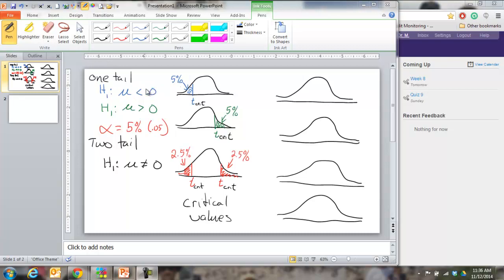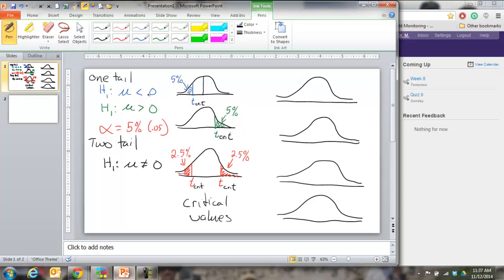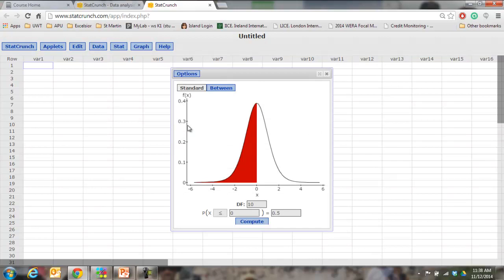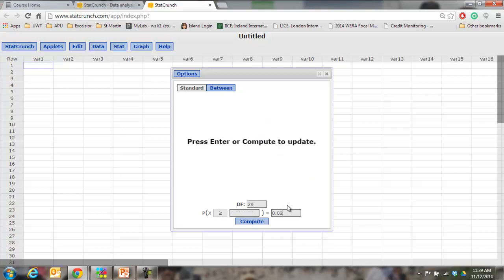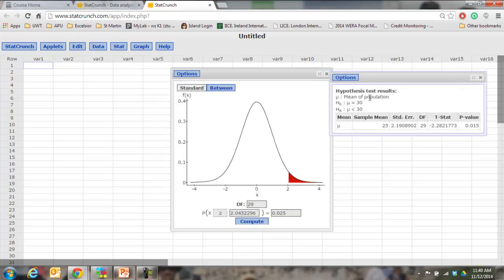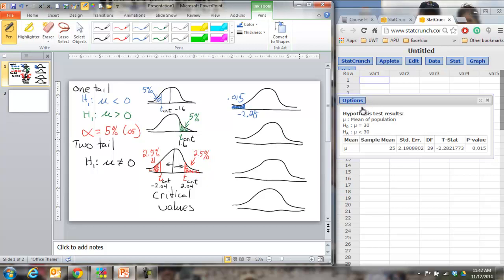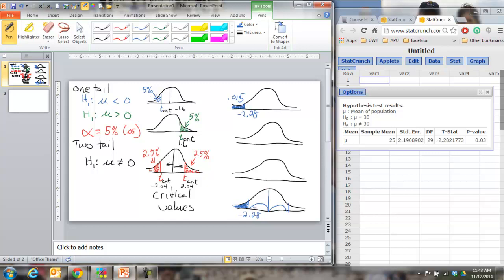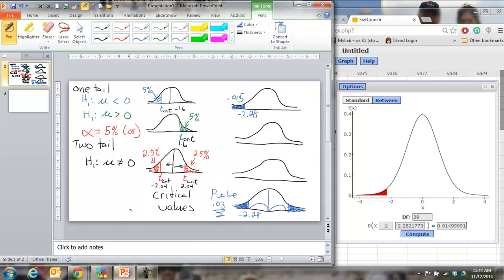Statistics - One Tail Versus Two Tail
Using STatCrunch to compute P-values and Critical values and test statistics for one and two tailed tests